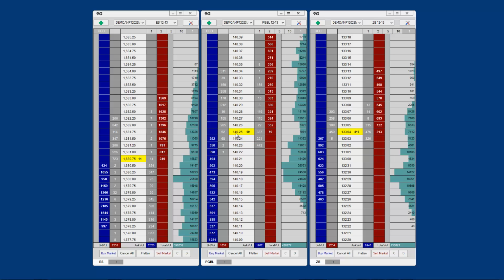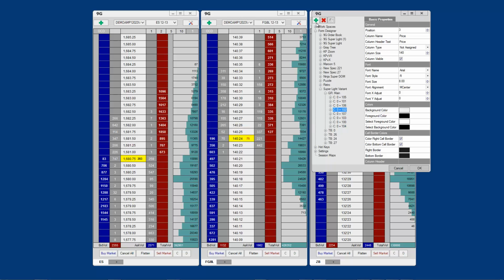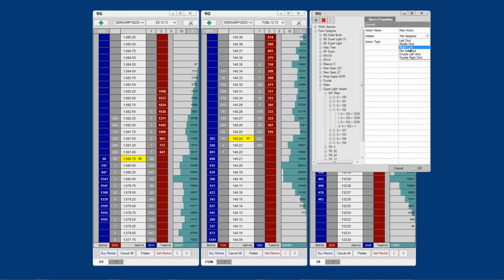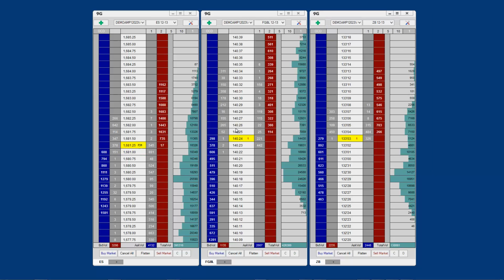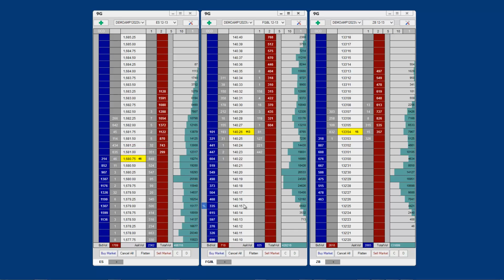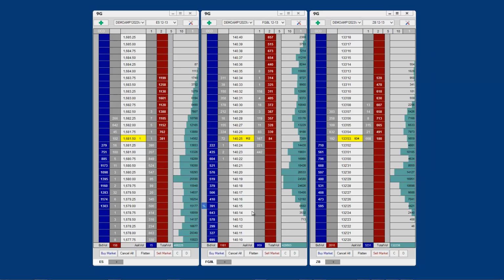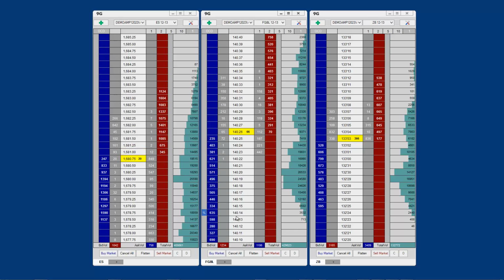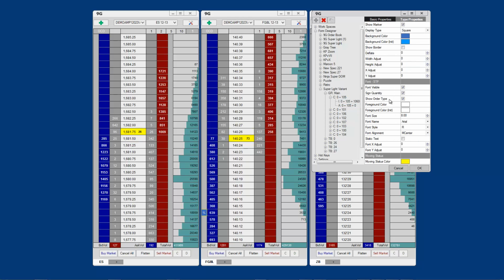9G - Moving Orders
A demo on how to move orders in 9G as well as setting up the order move actions on a particular column in order to use move functionality.